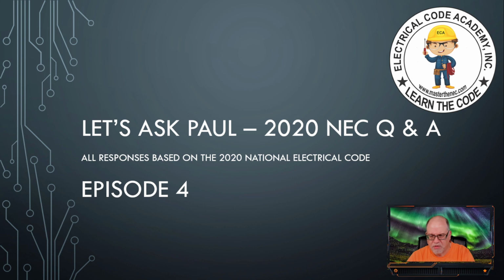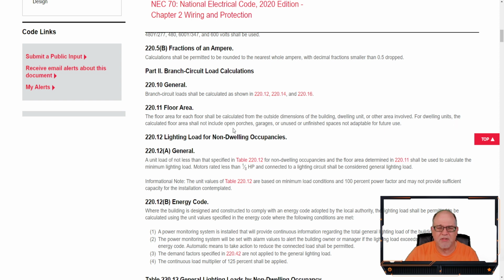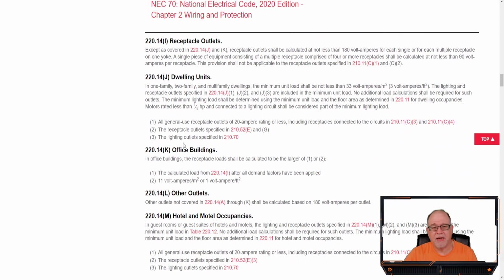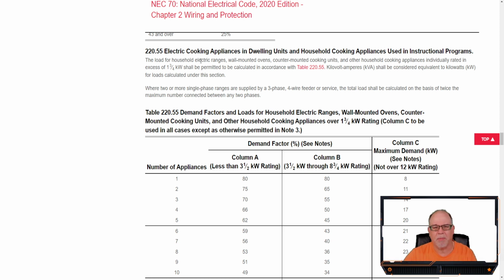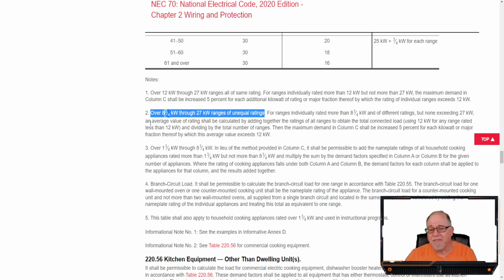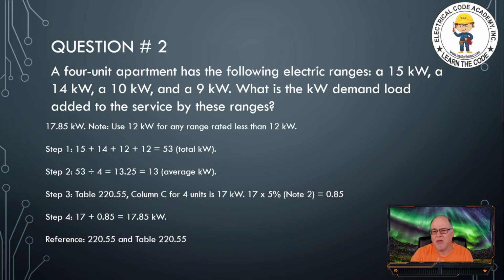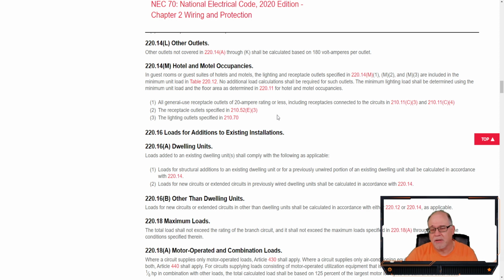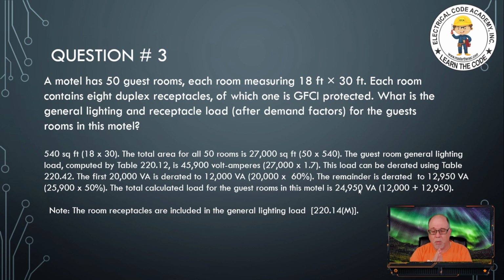Electrician Exam Questions | Electrical Exam Preparation | Episode 4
If you want to learn more about "electrical exam preparation on national electrical code", you need

Our video is presenting electrical exam preparation on national electrical code subject information but we   try to cover the following subjects:

-national electrical code
-national electric code
-journeyman electrician exam prep
-electrical exam prep
-electrician exam study guide
-electrician exam preparation

"electrical exam preparation on national electrical code" is an incredibly popular topic and I wish you liked this YouTube video.
Youtube is the best place to go when searching for videos about electrical exam preparation on the national electrical code.
Electrical exam preparation on the national electrical code is undoubtedly something that interests you and other people so I made this video.

By including videos to your Watch Later playlist, you can quickly access them whenever you want, whether you want to enjoy them again, or for the very first time.
To include a video to "watch later" {playlist|list while watching a video, click the "add" button.
You can't hear the audio?
If you see that the volume button is disabled on YouTube videos, attempt the following steps:

 Make certain that sound/volume is enabled on your web browser or gadget.
Restart your web browser or gadget.

If you want to discover even more concerning national electrical code I advise you to have a look at our various other video clips

Visit the following link to learn more about how to prepare for an electrical exam questions and answers subject , you must check out

This video is showing "how to prepare for an electrical exam questions and answers" subject valuable information but we   try to cover the following subjects:
-master electrician exam prep
-electrician exam preparation guide

On the web you can discover a ton of information concerning 'how to prepare for an electrical exam questions and answers' but let's be honest ... A video is worth hundreds of words, and also it's simpler to get the information that you searched after. That's why we created this YT video about how to prepare for an electrical exam questions and answers subject and also 'master electrician exam prep'
 If you discovered us from an online search , you reached the right location. Please provide us 50 seconds to explain why ...

Do you notice green parts while watching the video?
Do you hear the audio of the YouTube video on your computer system, but the video gamer is green? If so, try watching the video in a different internet browser
Thank you for your time in discovering about our services. You have nothing to lose :)

If you liked this video clip, crush the Like button as well as send YouTube link to a friend.